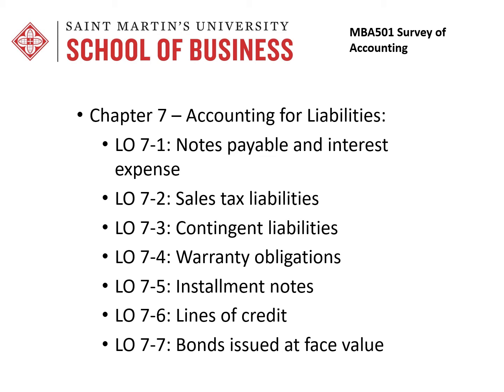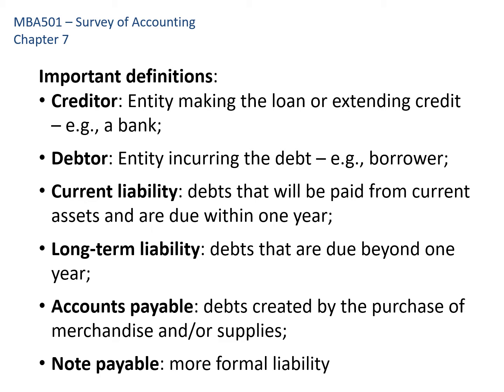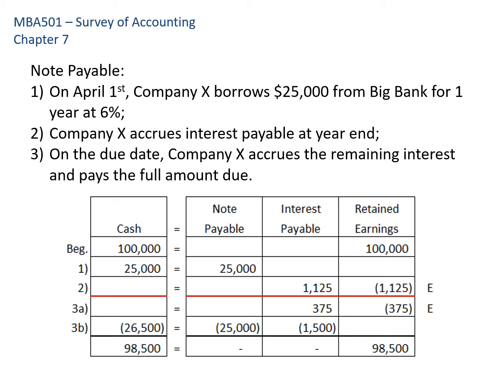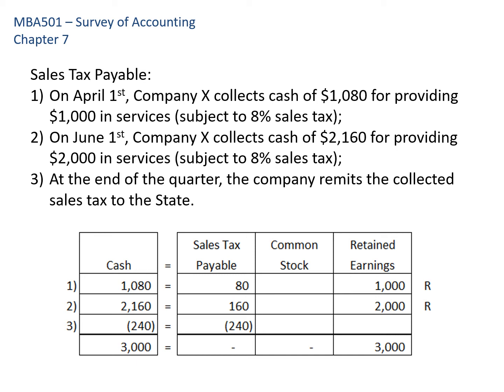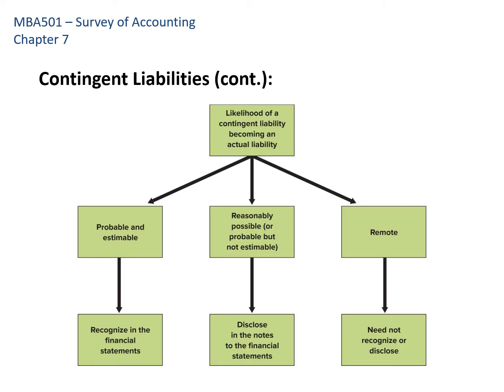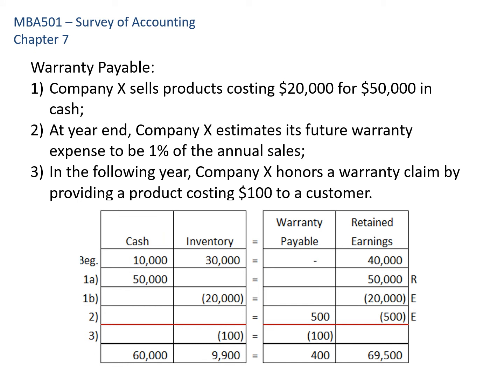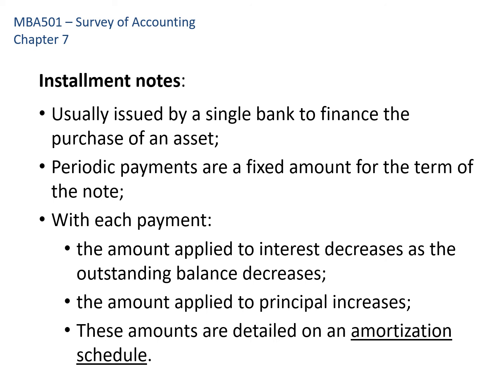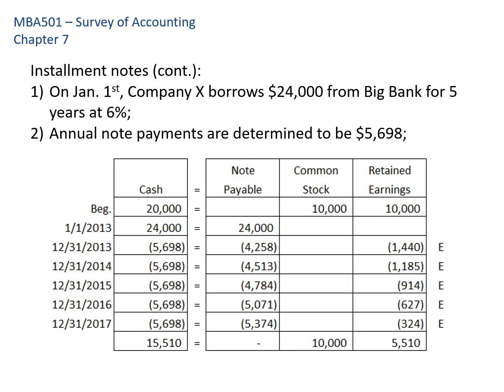Video Lecture MBA501 Ch 7 part 1